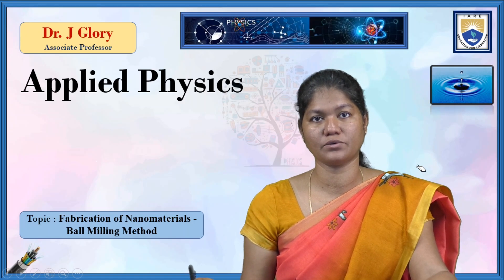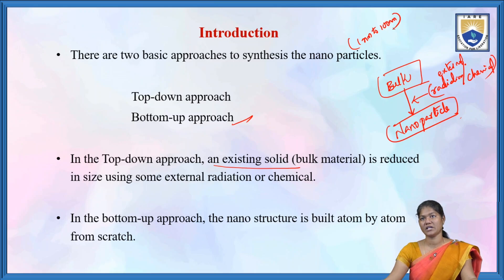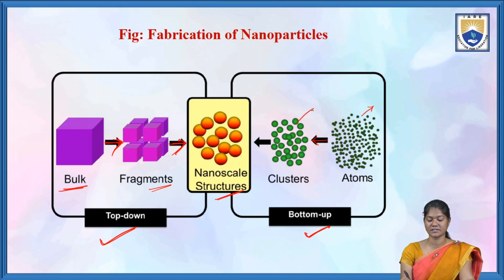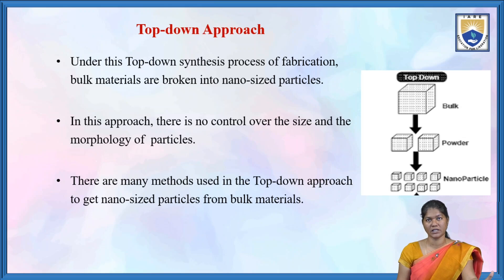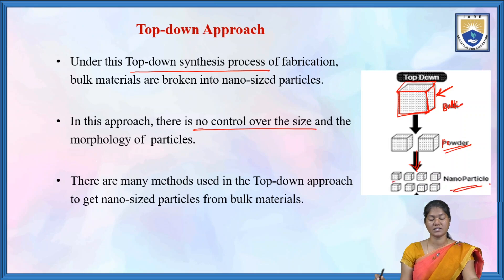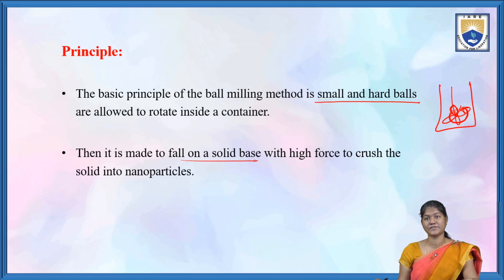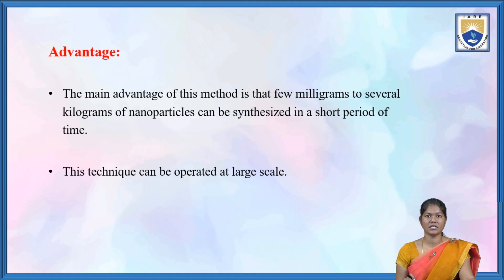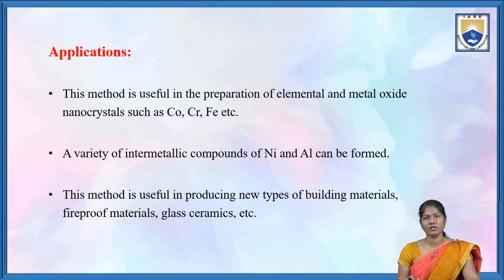Fabrication of Nanomaterials Ball Milling Method by Dr. J Glory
Fabrication of Nanomaterials   Ball Milling Method by Dr. J Glory | IARE

Telangana, India.